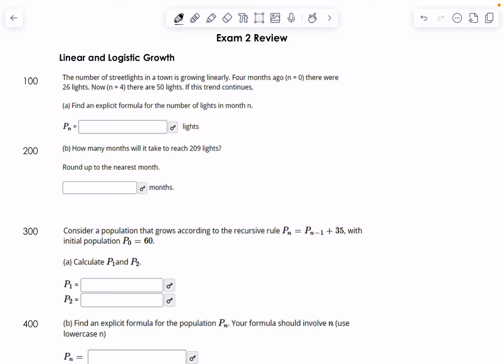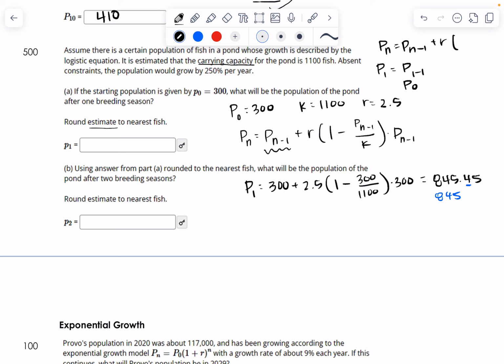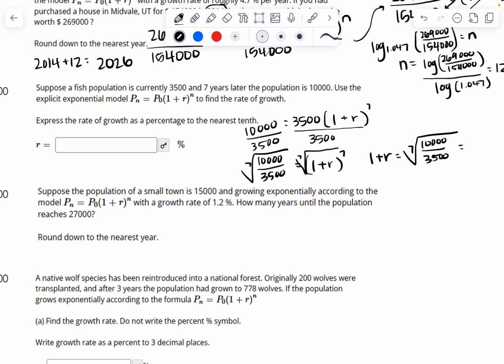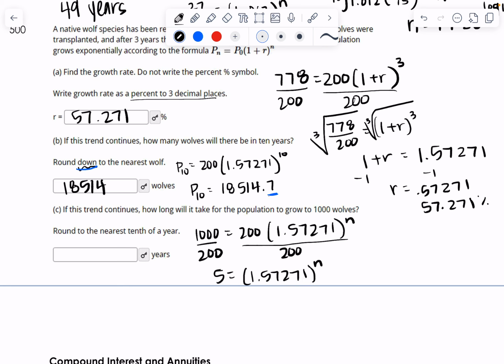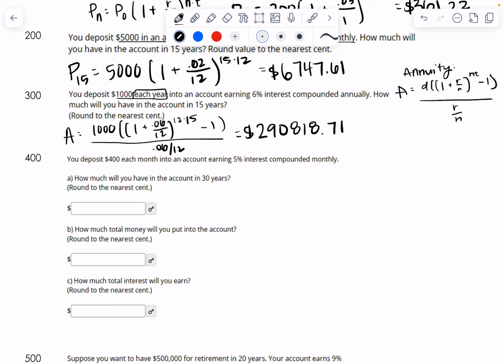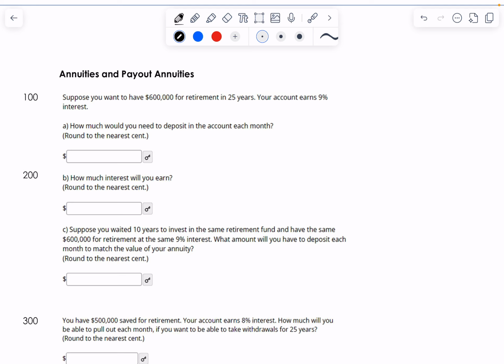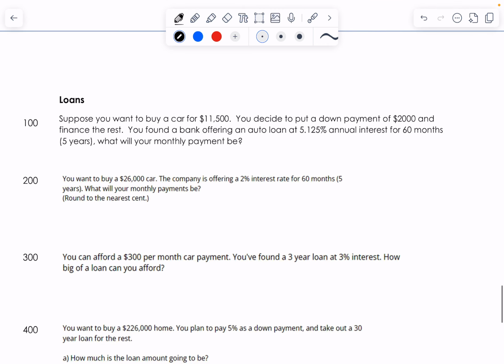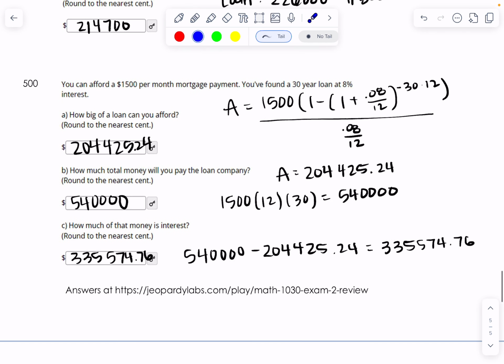Math 1030 Exam 2 Review Video